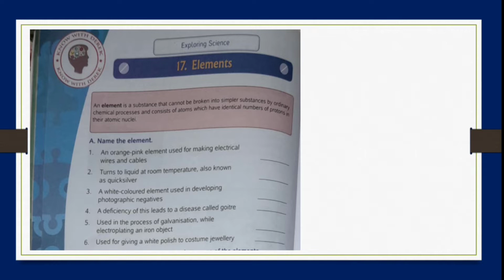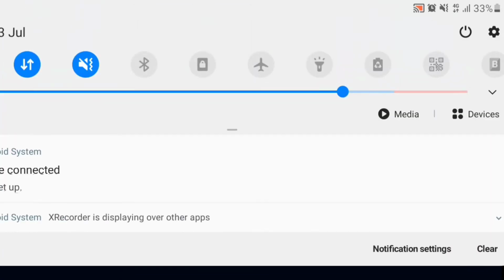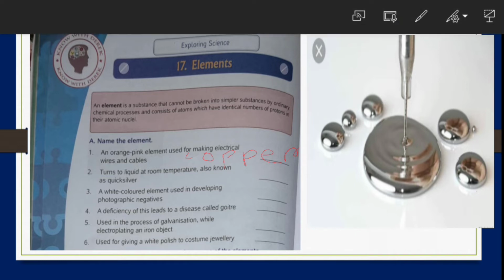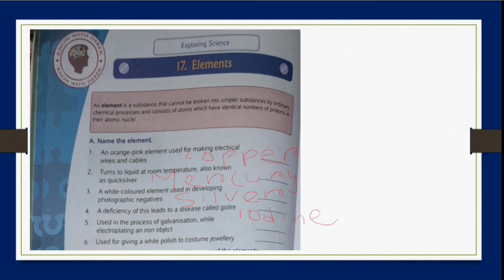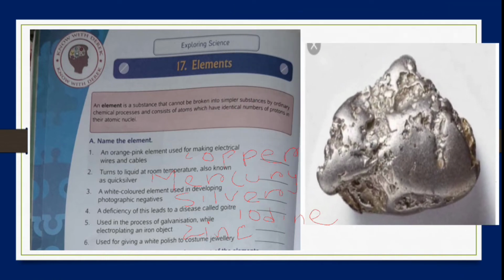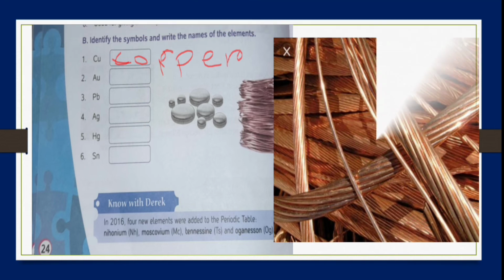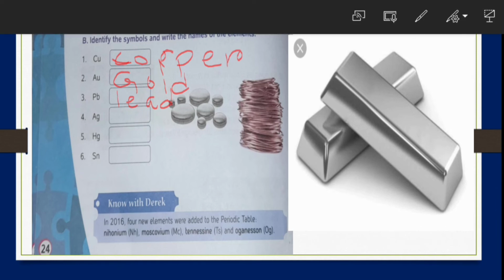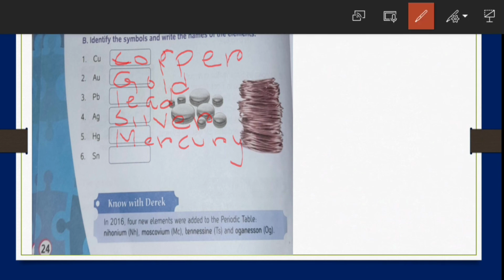Class:7 General knowledge pg.24